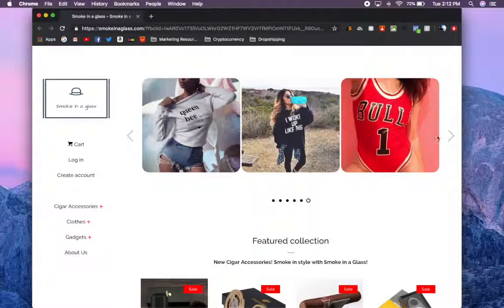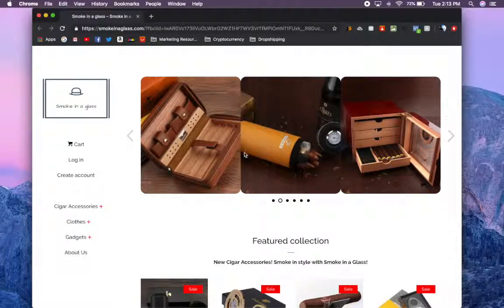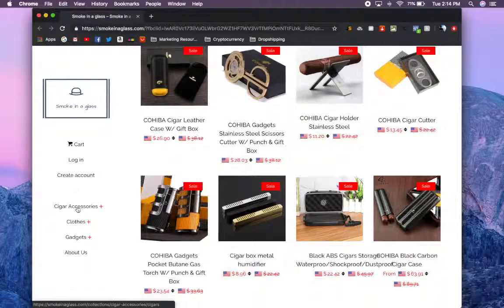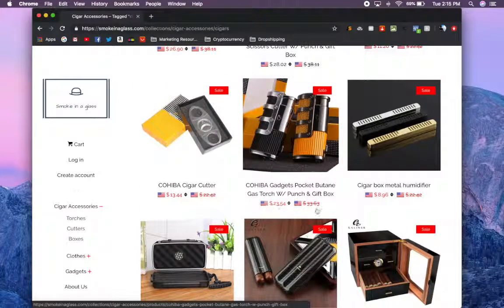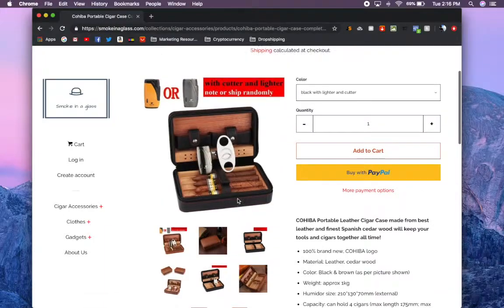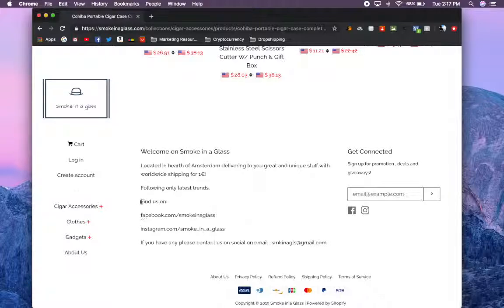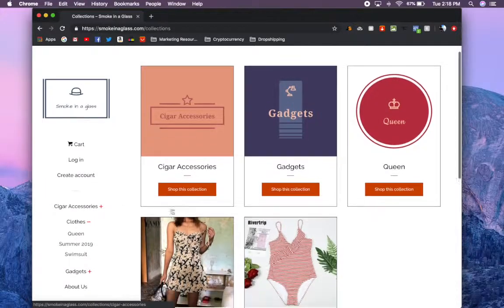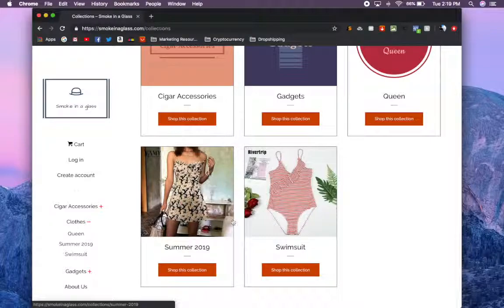Niche Store or General Store? - Dropshipping Website Review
A lot of little mistakes can add up to a store that has a poor conversion rate. You can have the best Ads in the world driving traffic to your store, but if your store won't convert traffic to buyers, then you are just wasting money.